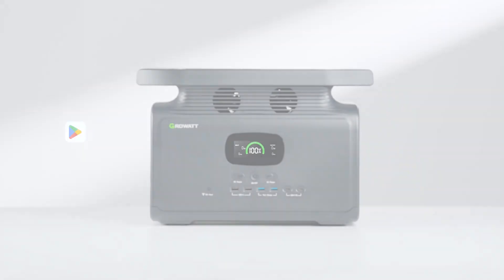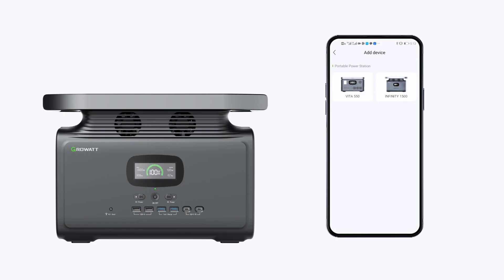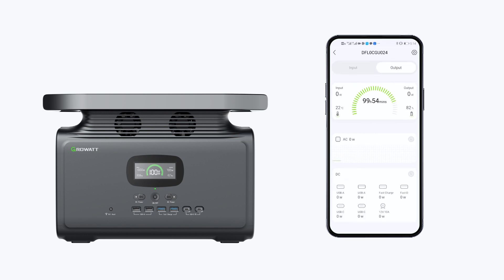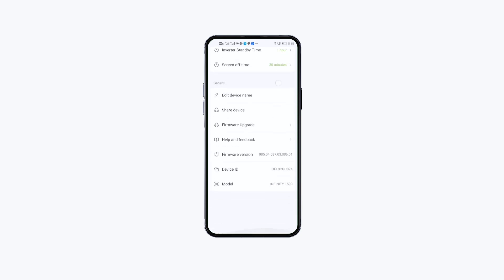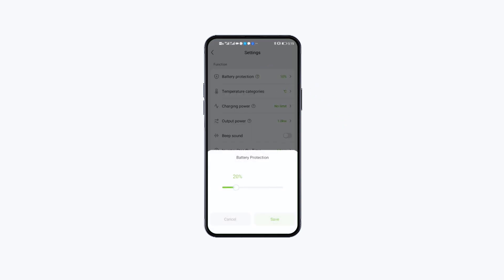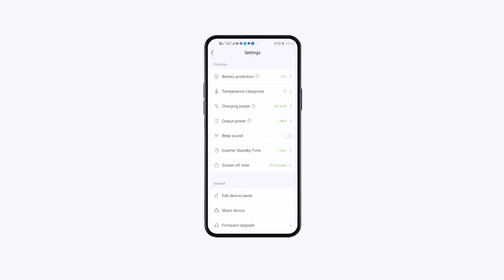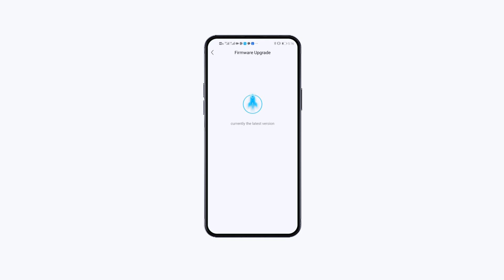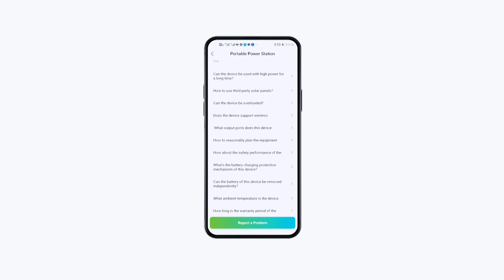How to use Growatt MyGro App | All You Want to Know is Here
MyGro App is an official remote control app for Gowatt portable power solutions, where you can manage all your Growatt portable power stations intelligently and in a personalized way! Growatt Portable series products all support Wi-Fi and Bluetooth connectivity. You can access, monitor, control, and customize your power stations settings according to your usage habits through the MyGro App. It also helps you understand your batteries better and take your green life to the next level. In this video, we will demonstrate how to connect your devices and how the App works.